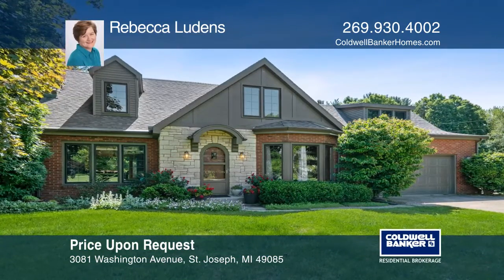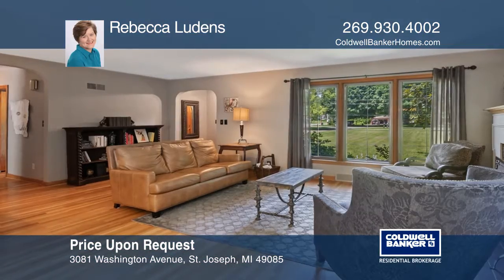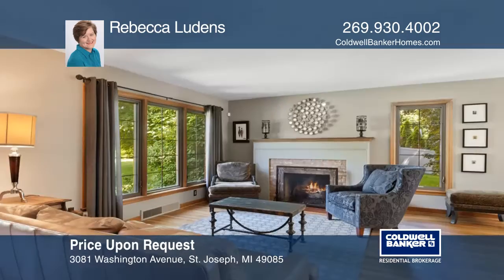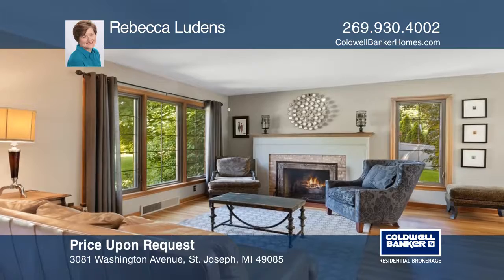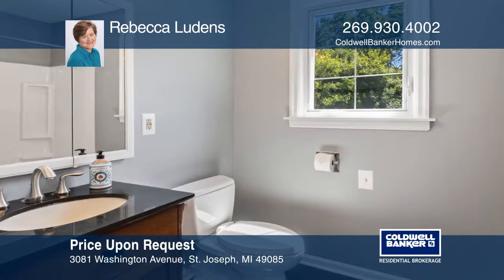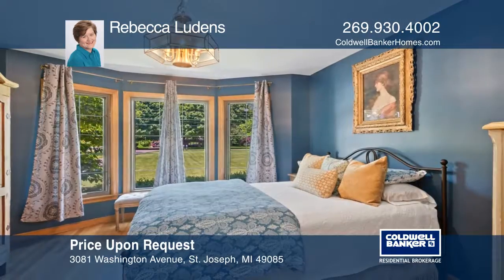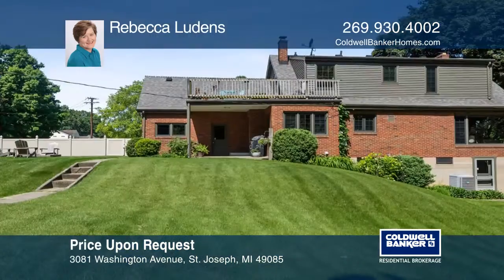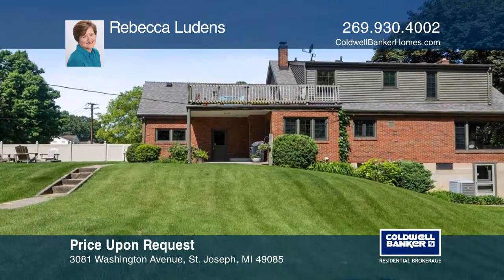3081 Washington Avenue St. Joseph, MI | ColdwellBankerHomes.com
3081 Washington Avenue, St. Joseph, MI

With this home, you really can have it all! This lovely Tudor home is full of historic charm and character while having many modern updates. It includes the privacy of almost three acres in the heart of everything St. Joseph has to offer. The location is great, just three miles to downtown, four mil